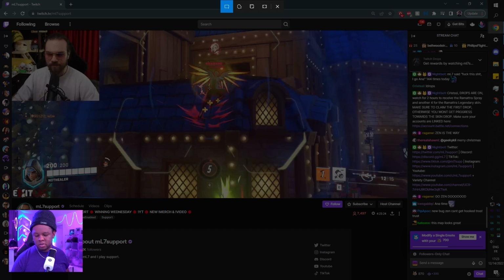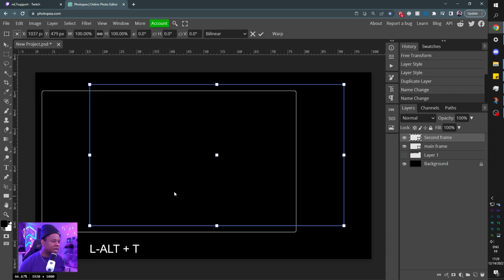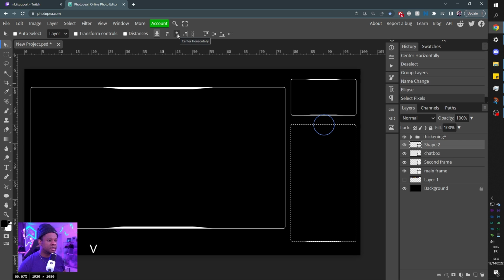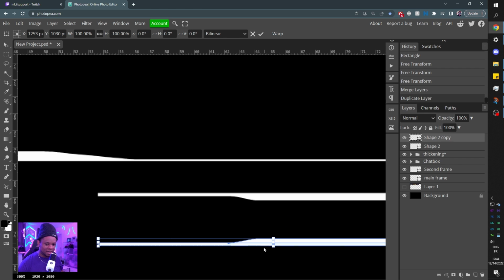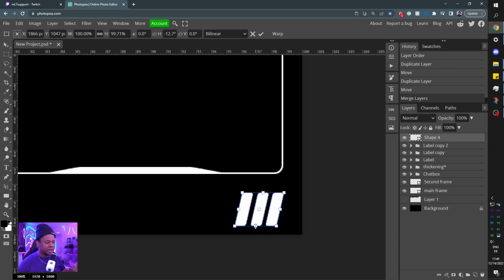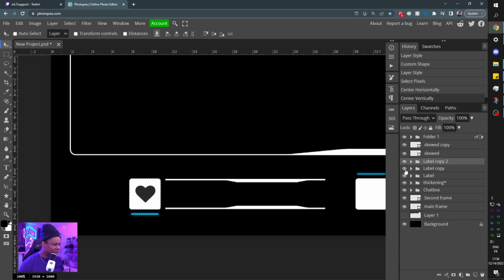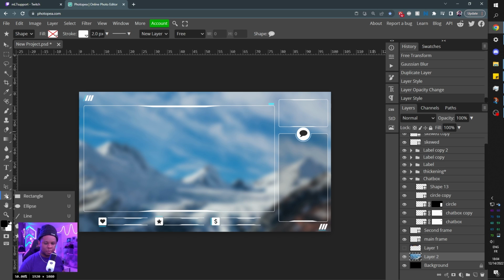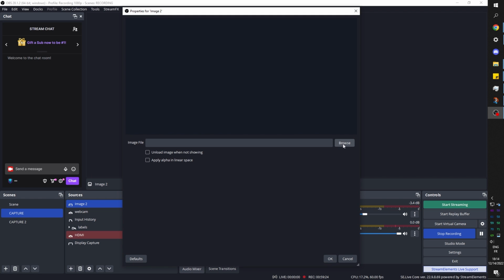How to make an Overwatch 2 inspired Stream Overlay | Step by step Tutorial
click on PSD template and Type Gael Level in the search bar.